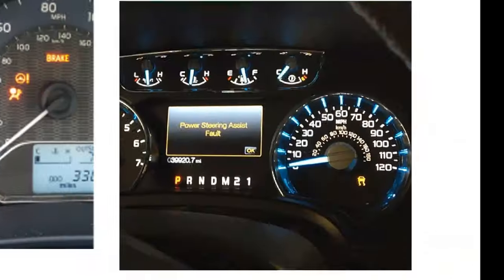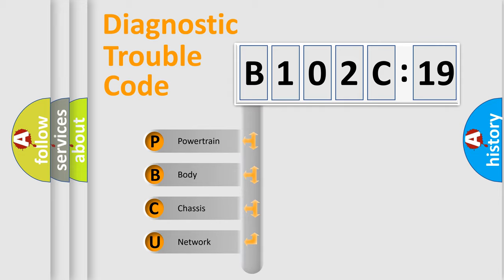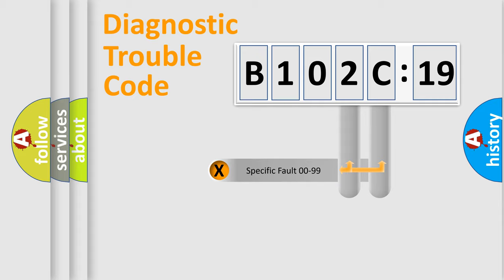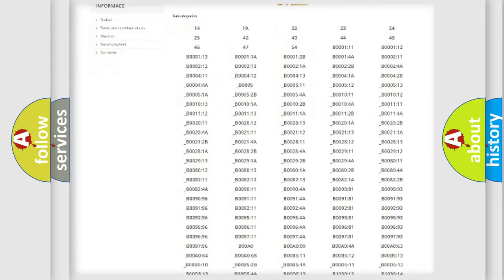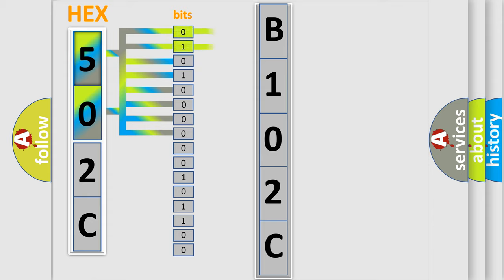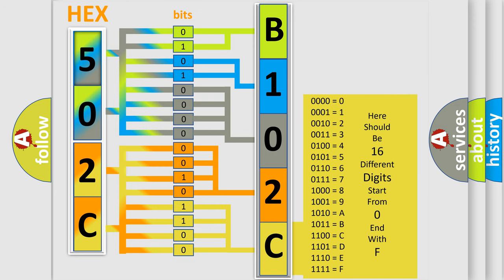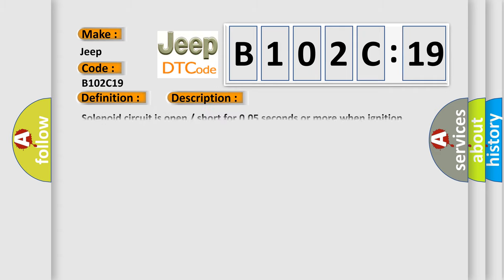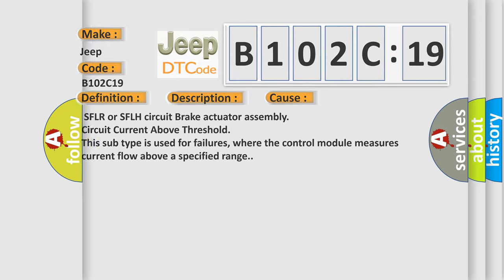DTC Jeep B102C-19 Short Explanation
Contents:
0:21 Basic DTC analysis according to OBD2 protocol standard.
1:48 Insight into programming
2:58 A diagnostically understandable description of the Diagnostic Trouble Code
3:05 Basic error definition

Make:
Jeep
Code:
B102C 19
Definition:
SFL Solenoid Circuit
Description:
Cause:
 SFLR or SFLH circuit Brake actuator assembly
Failure Type: